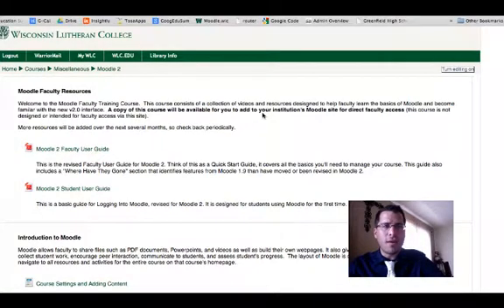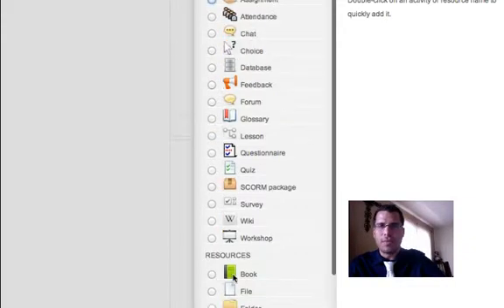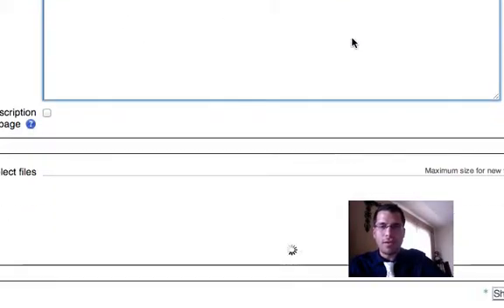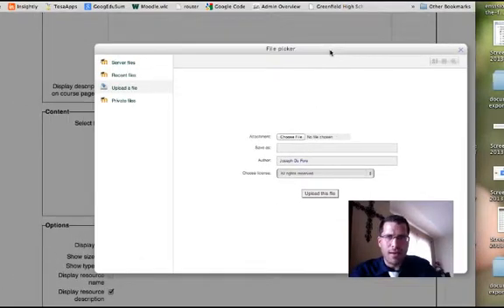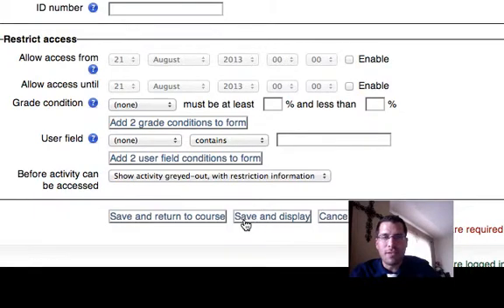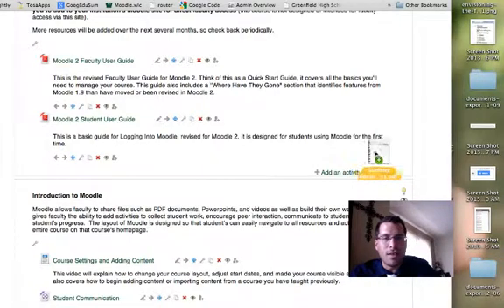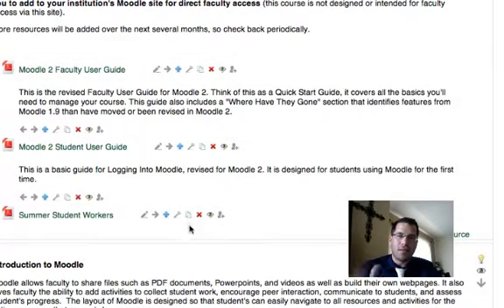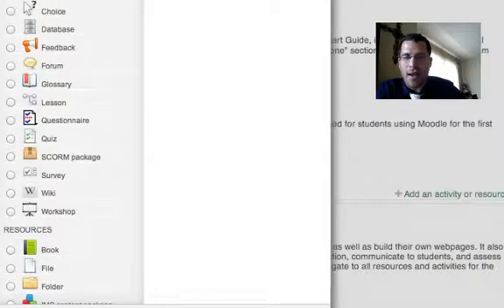Adding a Resource in Moodle.mp4